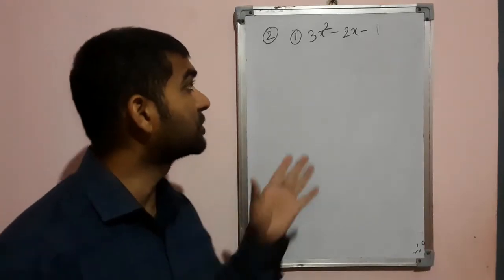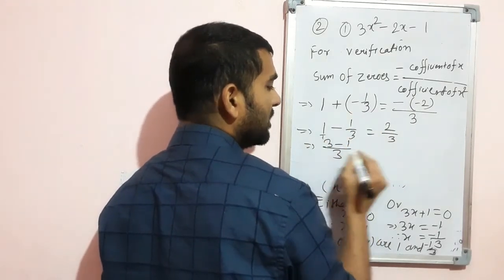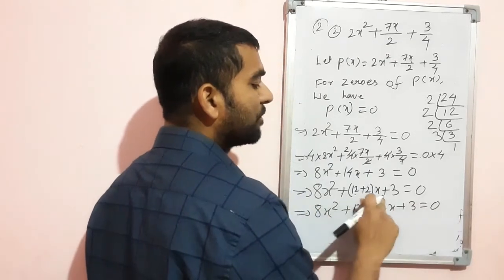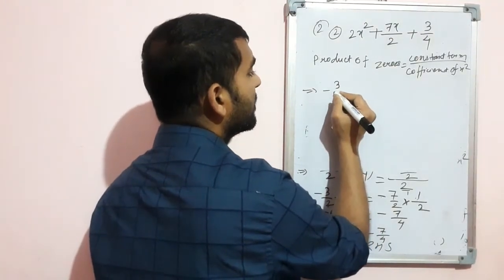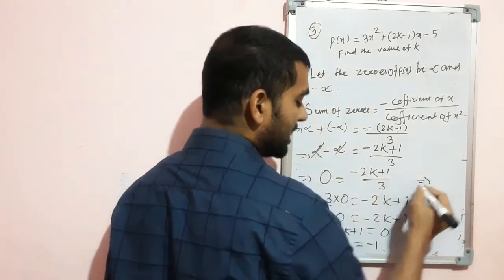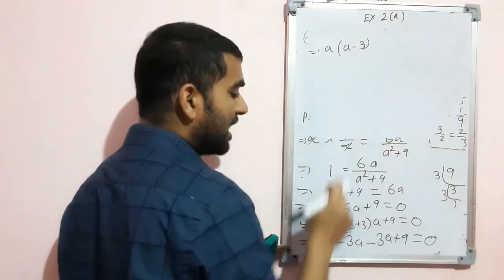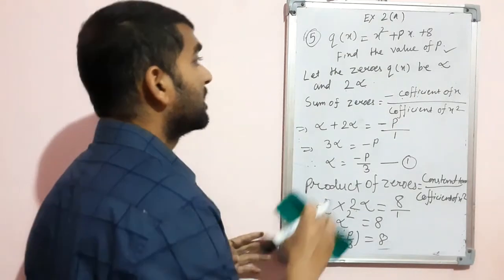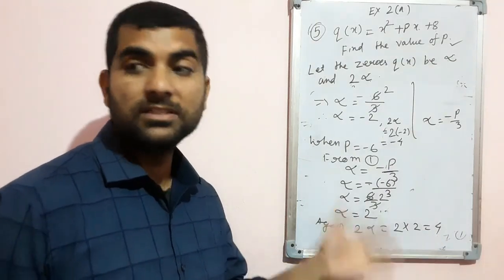Polynomials chapter 2 Ex.2 (a) class10 MBOSE/CBSE